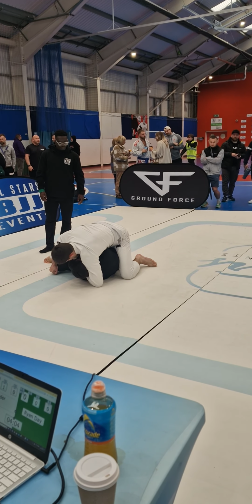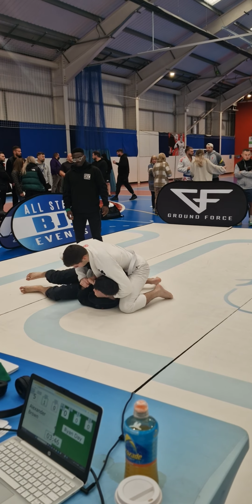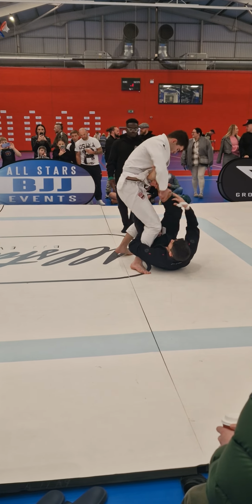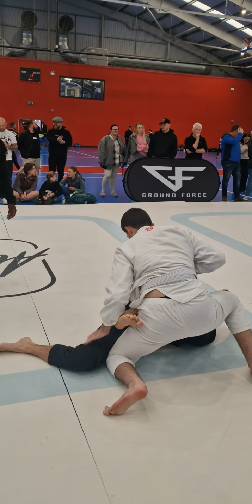Alexander Brown vs Ryan Day Cardiff All Stars Welsh Open 2024